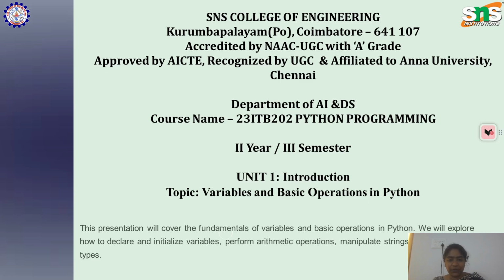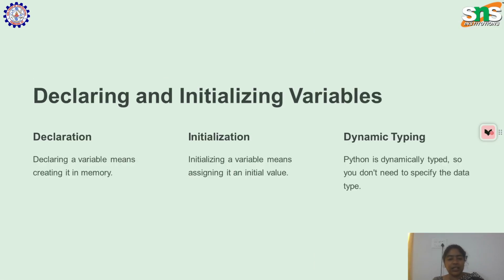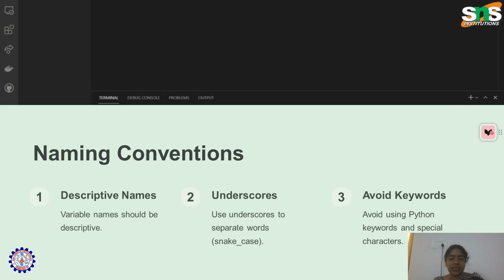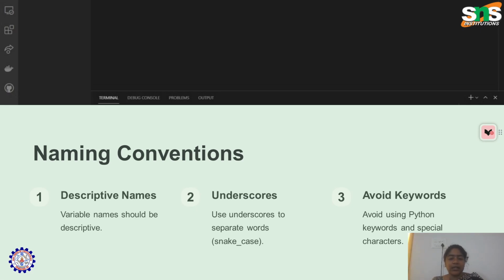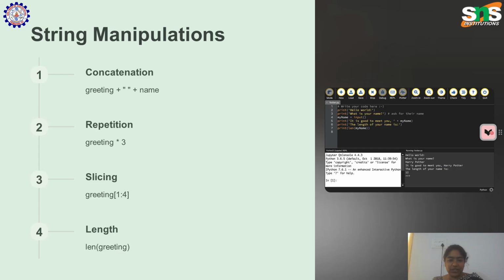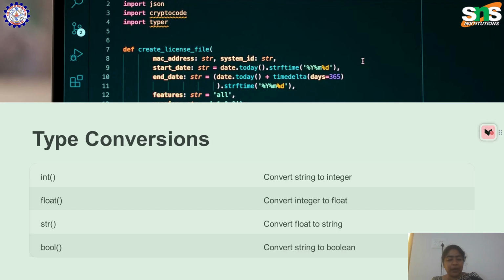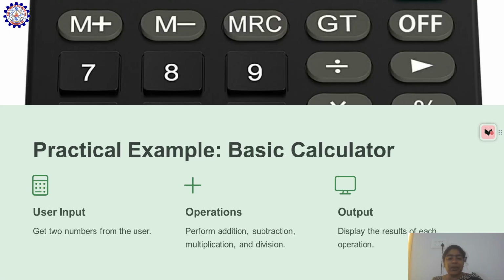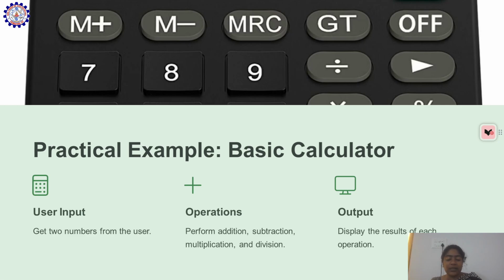Variables and Basic Operations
In this video, we dive into the fundamentals of variables and basic operations in Python. You'll learn how to declare and initialize variables, perform essential arithmetic operations, and manipulate strings effectively. We also cover type conversions to handle different data types seamlessly. Through practical examples, such as a basic calculator and financial calculations like compound interest, you'll see how these concepts apply to real-world scenarios. This comprehensive guide is perfect for beginners looking to build a solid foundation in Python programming. Join us to master the basics and start your coding journey with confidence!